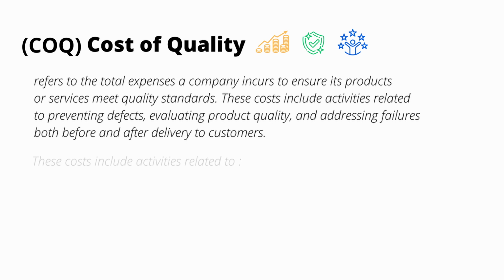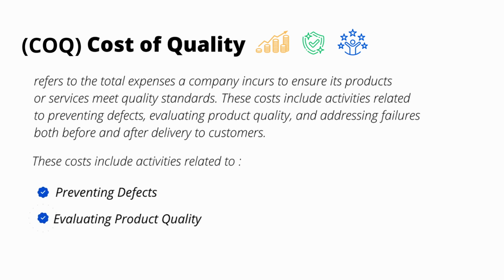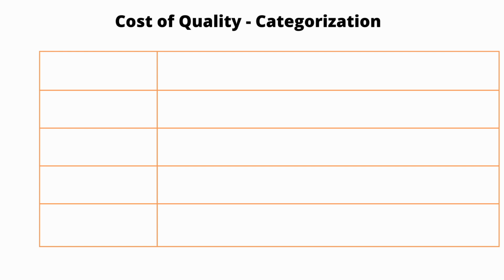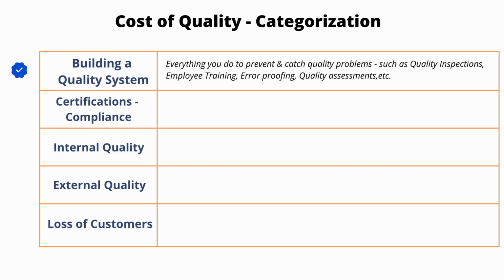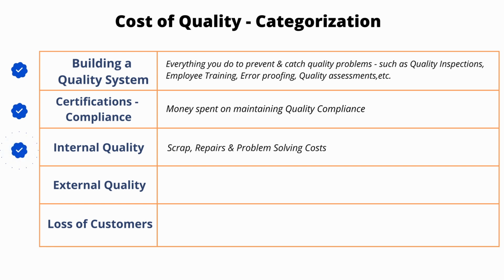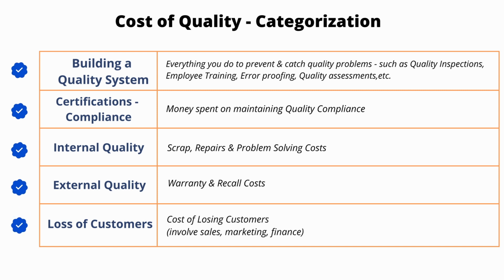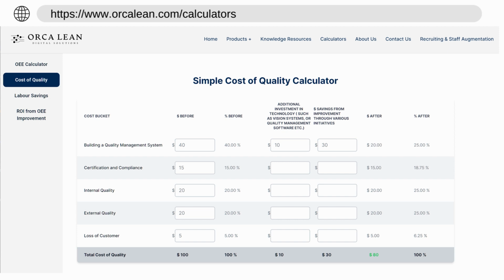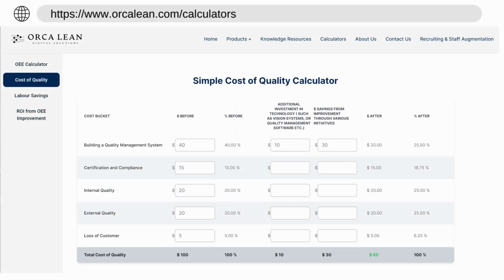Cost Of Quality | How to Calculate Cost of Quality in Manufacturing Business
Cost of Quality isn't just about the expense of creating a high-quality product; it’s also about the savings from reducing defects and enhancing efficiency. This concept helps companies balance the costs of achieving quality, like prevention and appraisal, against the costs related to failures, both internal and external.

Calculating the Cost of Quality (CoQ) at an early stage can dramatically transform manufacturing businesses. Here’s why it’s a smart move: 🌟

🎯 Early Detection, Greater Savings: Catching quality issues early means less rework, which translates to more savings. Think of it as fixing a small leak before it floods your house! Early CoQ calculation helps pinpoint where you can improve quality without breaking the bank.

🔄 Boosts Process Efficiency: By understanding CoQ upfront, businesses can streamline their production processes. This isn’t just about fixing errors—it’s about making processes so robust that errors become rare. 🚀

🌱 Sustainable Practices: Early CoQ focus encourages the adoption of sustainable practices by reducing waste and scrap. Less waste not only saves costs but also appeals to environmentally conscious consumers. 🌍

📈 Enhanced Customer Satisfaction: Quality products mean happy customers. By investing in quality early, companies build a loyal customer base that trusts their products. This can lead to repeat sales and glowing reviews, propelling the brand forward. 💖

🔗 Long-Term Profitability: While initial costs might increase slightly, the long-term financial health of the business strengthens. Like planting a tree and watching it grow, investing in quality early yields abundant fruit later! 🌳

By calculating CoQ at the onset, manufacturers set themselves up for streamlined operations, enhanced reputation, and robust profitability. It’s not just about cutting costs—it’s about cultivating excellence. 🌟

What's covered:
1-10-100 rule cost of quality